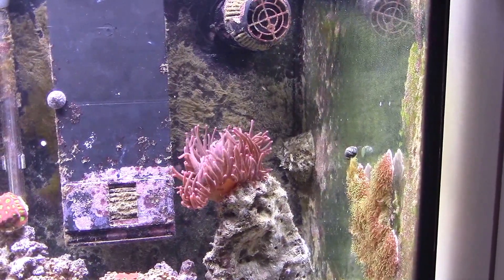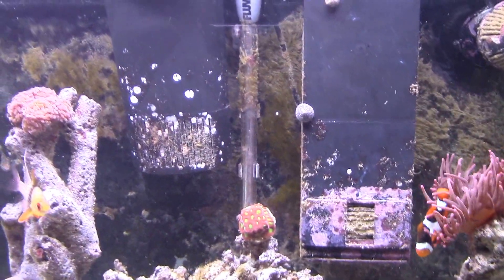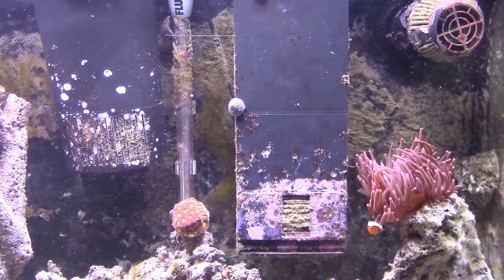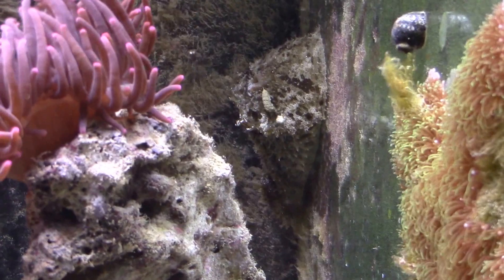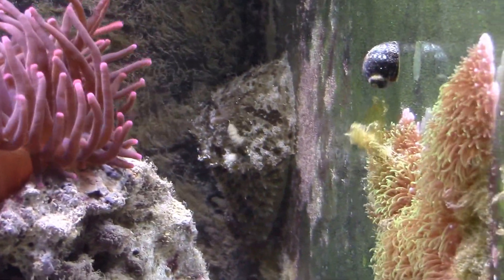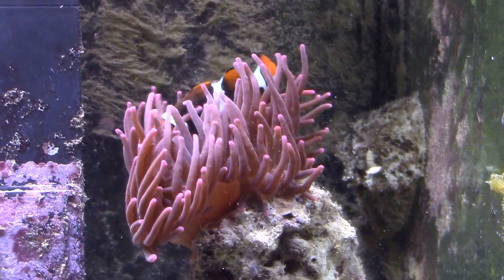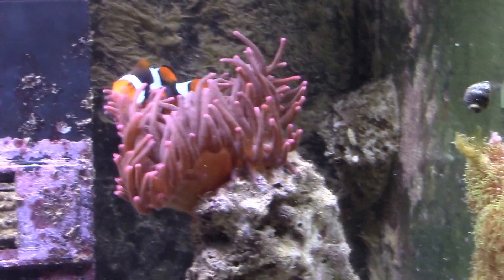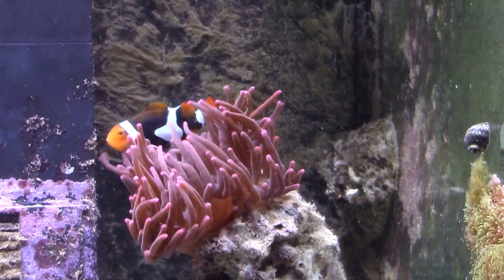Sea Hare Slug Eating Green Hair Algae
How to get rid of Green Hair Algae using a Sea Hare Slug